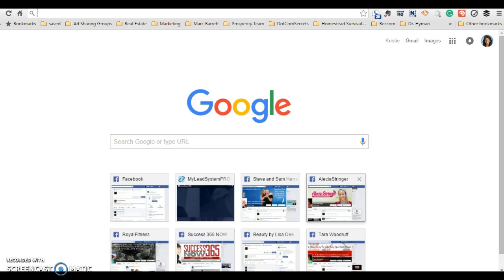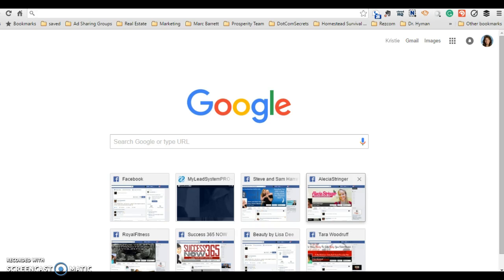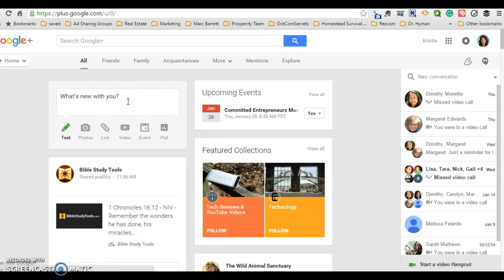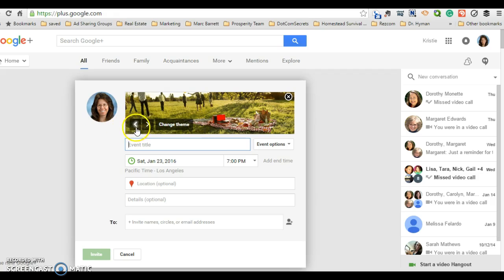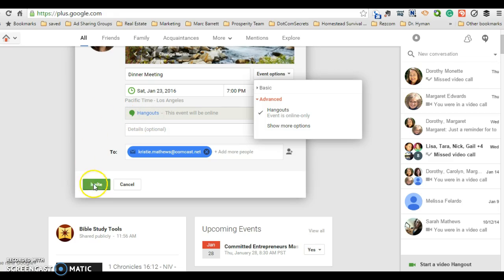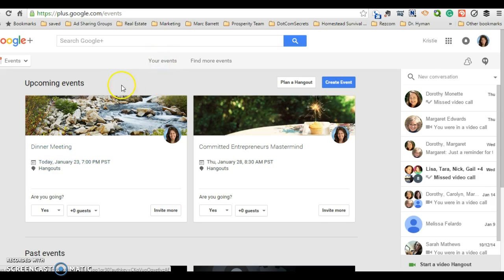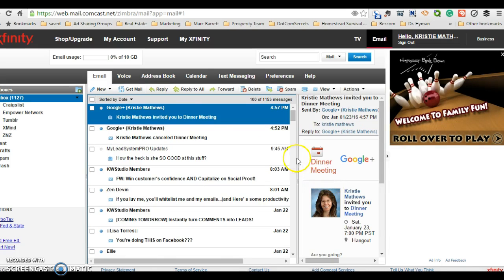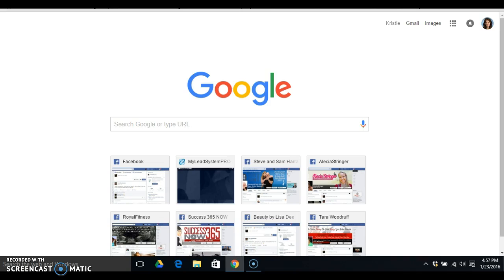How to schedule a Hangout